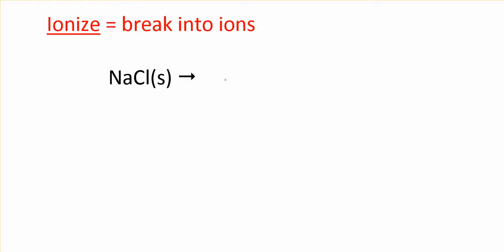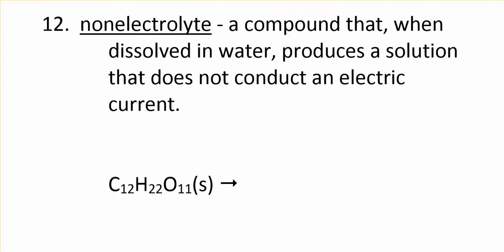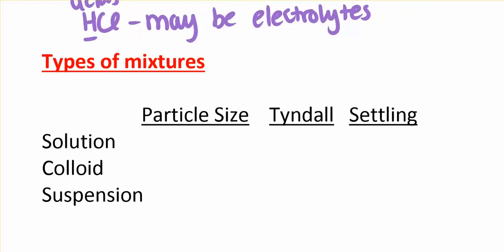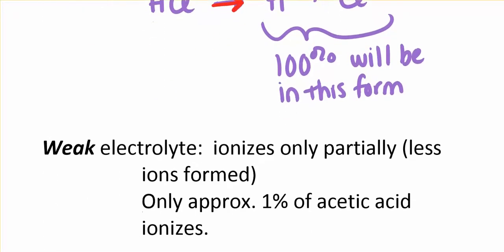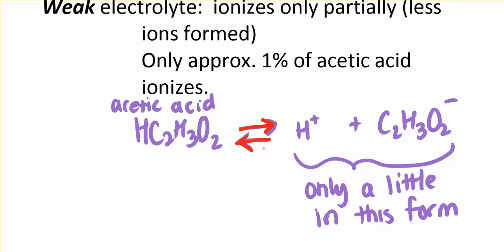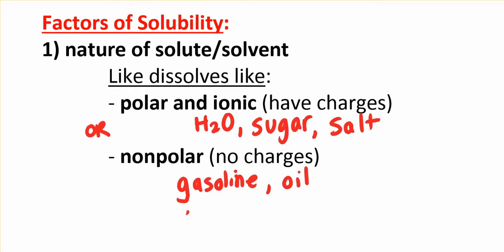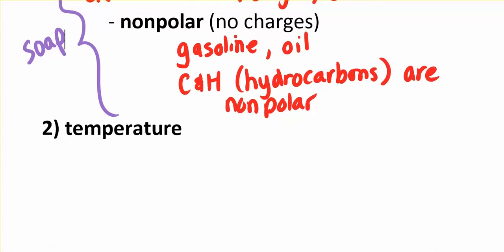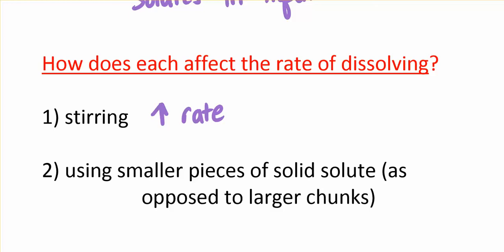exp 7 pt 2 ionization & electrolytes